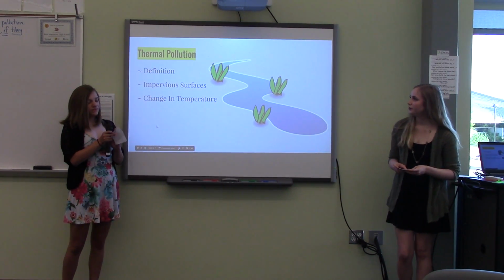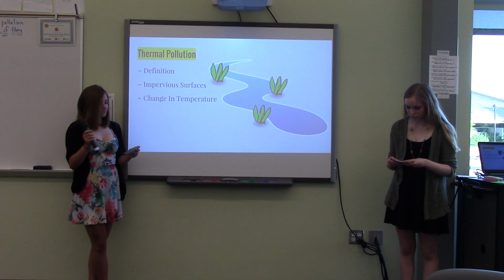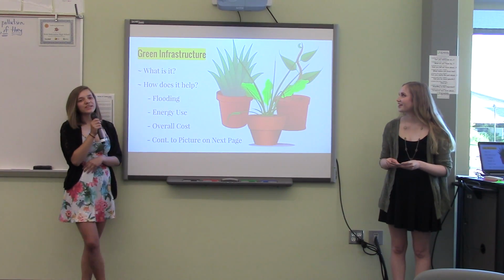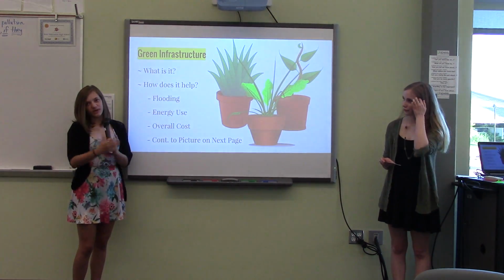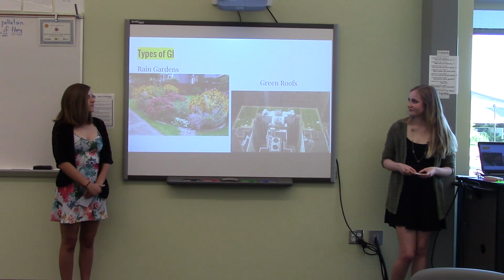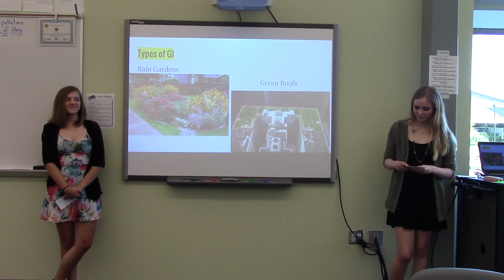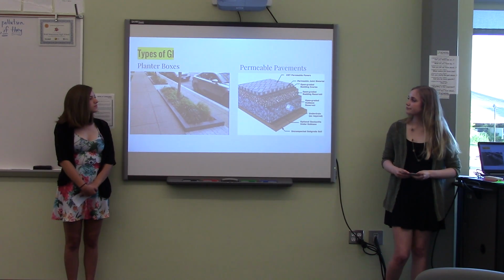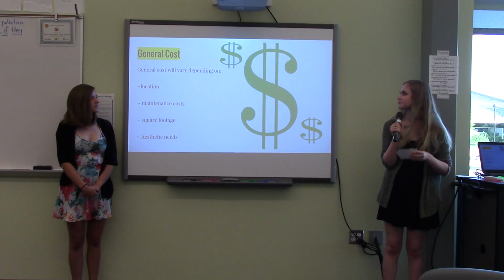Sydney, Faith, Kaitlyn